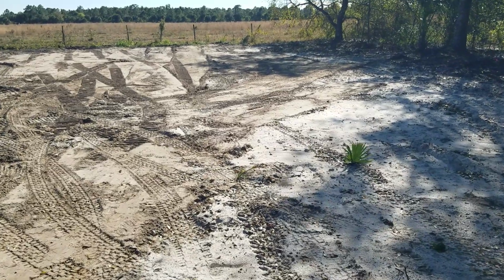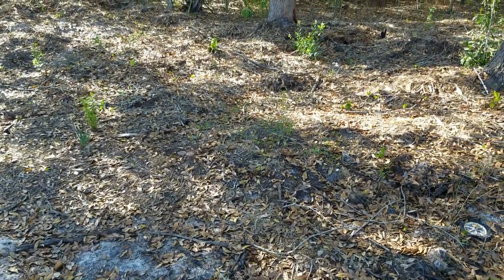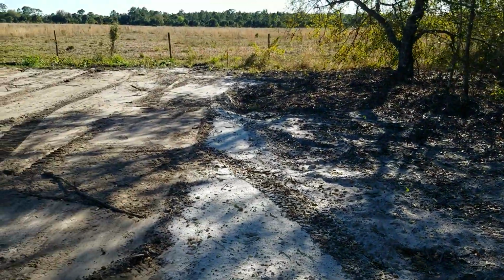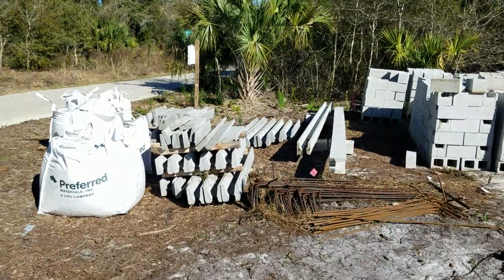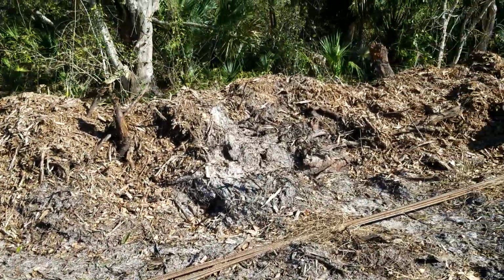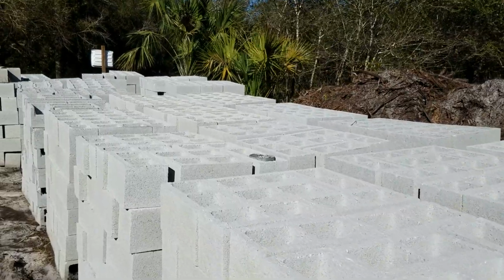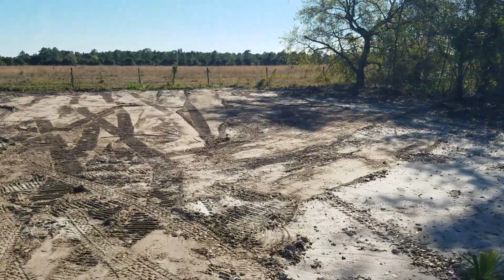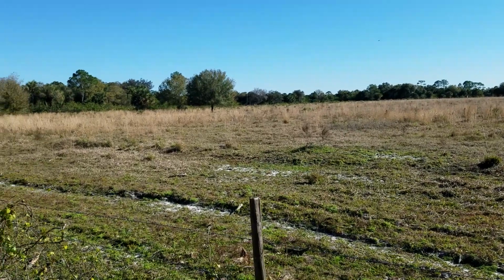Getting fill dirt, block, trusses 2021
We are getting fill dirt to bring land up to grade, block and trusses delivered.